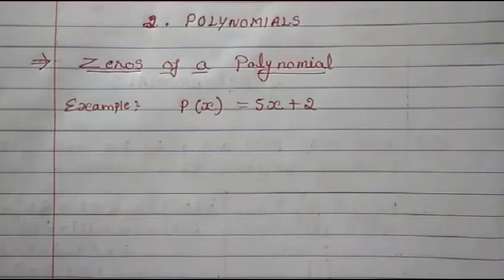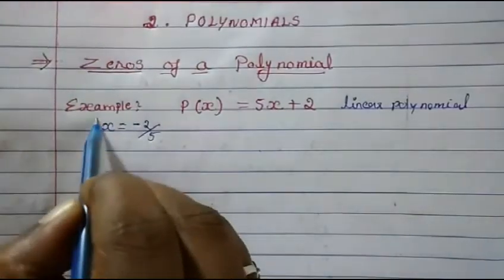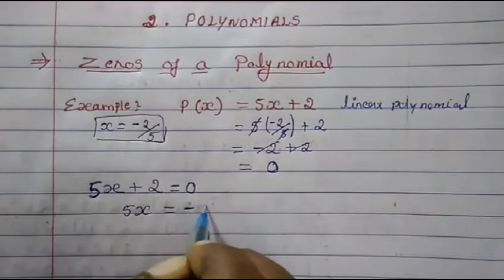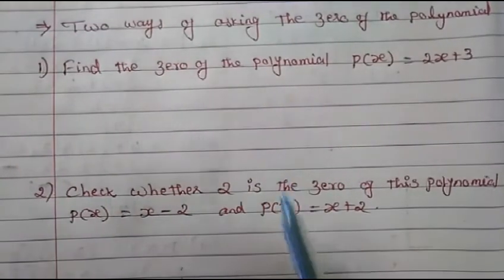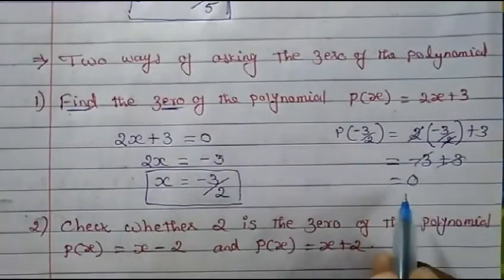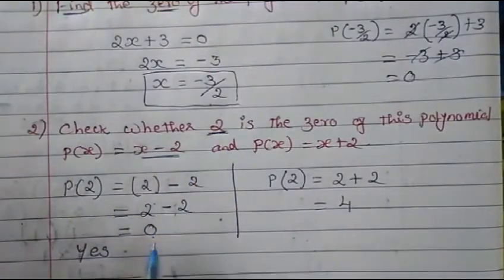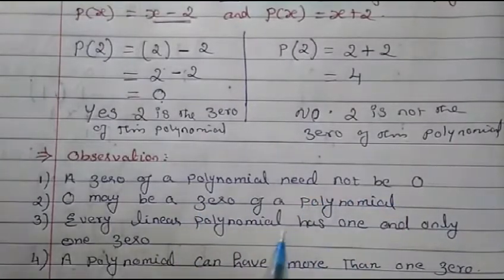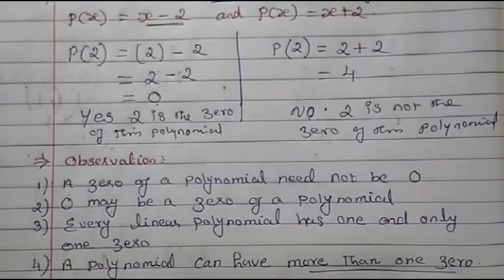9th Maths NCERT. 2. Polynomials. Zeros of a Polynomial.